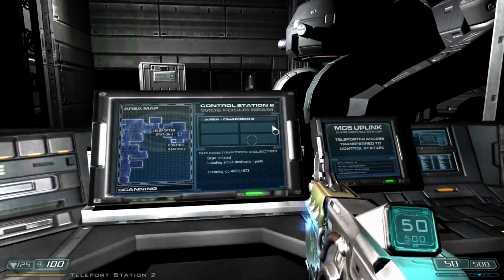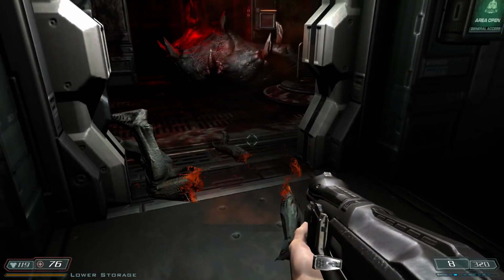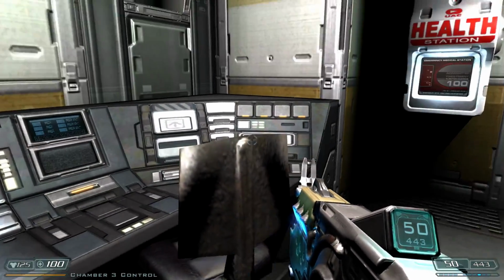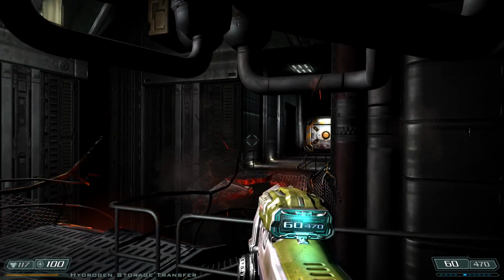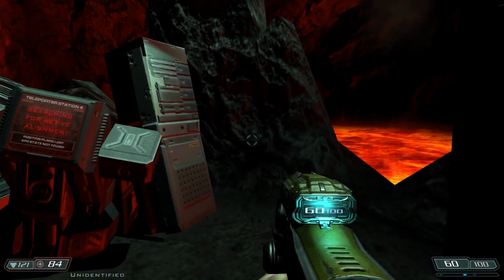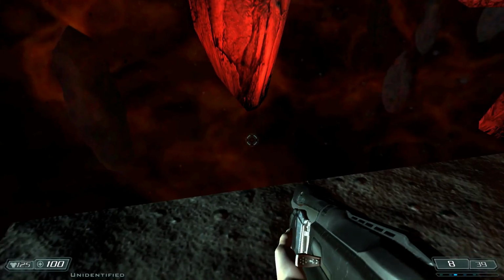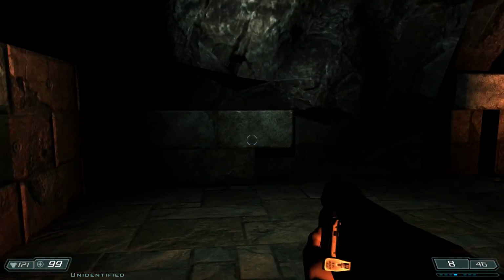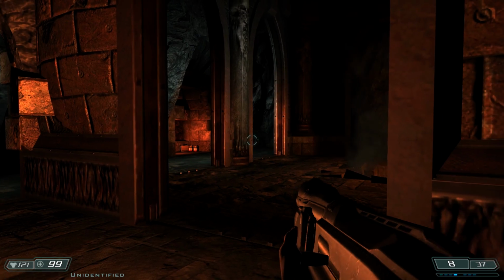Doom III BFG Edition, PC, Part 18 - Welcome to Hell, with Mark Jackson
Once again the title says it all.  Let's do this.